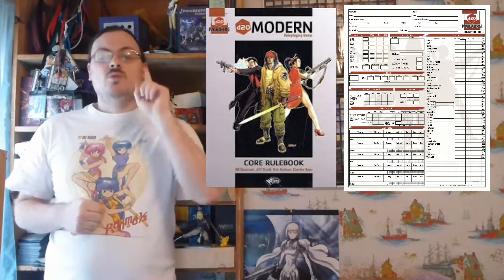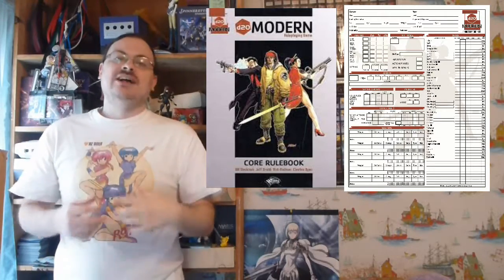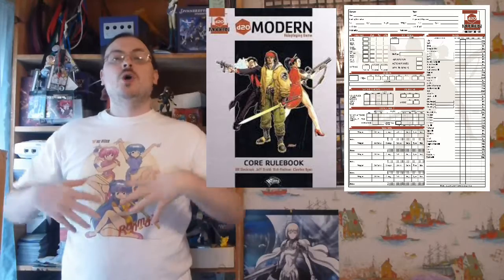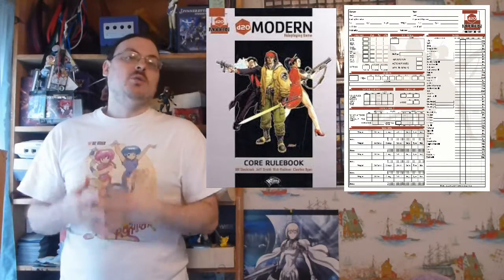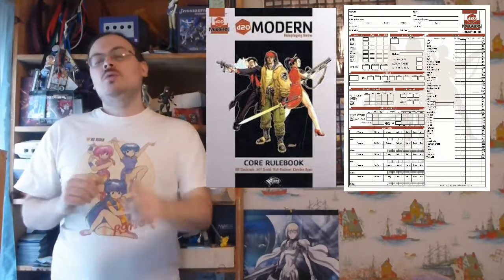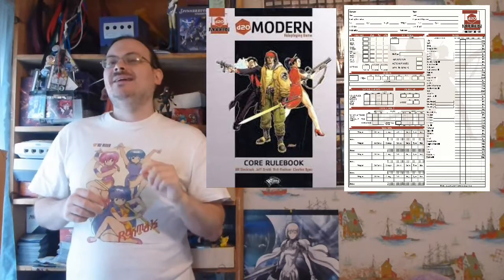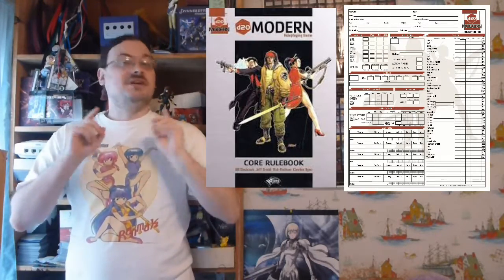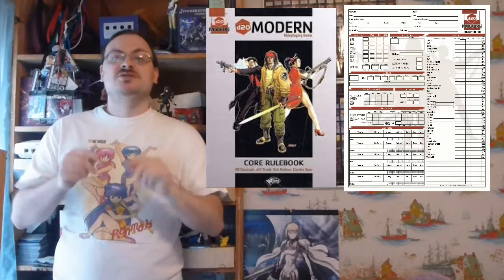D20 MODERN Episode 3: Experience, Levels, Multi-Classing and Skill Basics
In this episode I Introduce you to the the basic world of d20 modern.  I explain experience points and the leveling system, describing what happens when you level and the option of multi-classing.  Then I move into skills, describing skill ranks and points, what you get, what each costs and how many you can get.  Then I finish with talking about difficulty classes, modifiers and finally the aid another action.

olismithart.net
for some art streams and gaming.

D20 Modern is owned and published by wizards of the coast, please support them.  They release many great products in this game system!